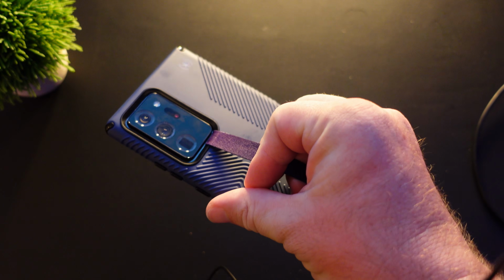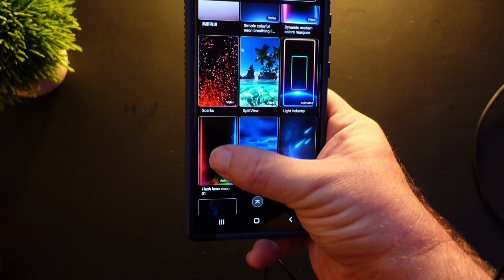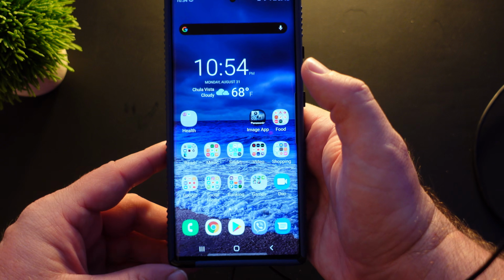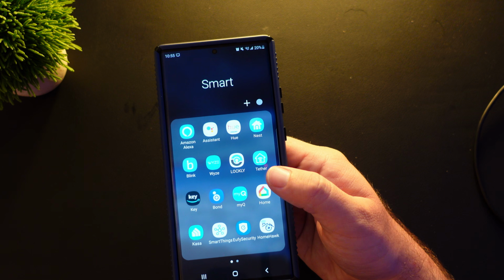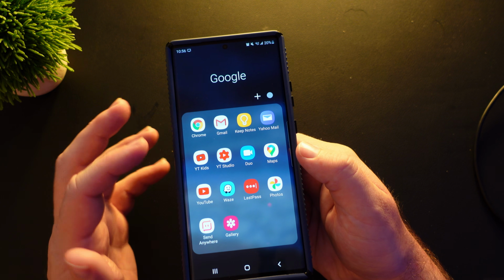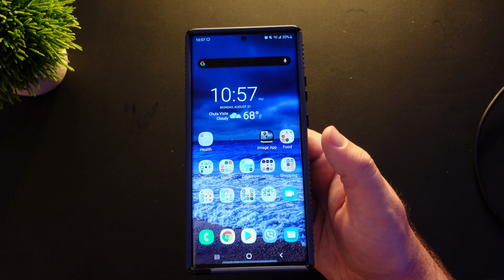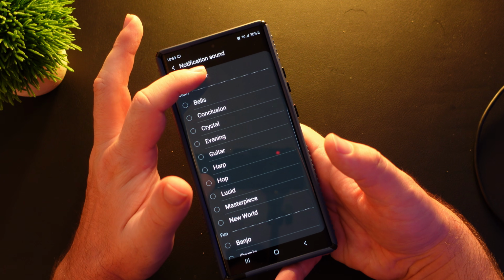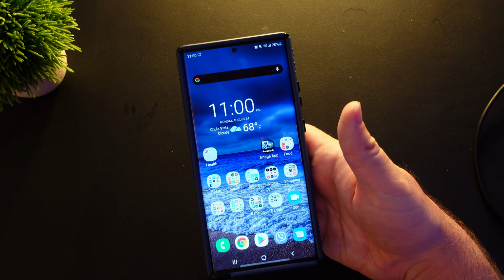Note 20 Ultra My Setup: Wallpapers, Lockscreens, Apps, Widgets, Case, Accessories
Note 20 Ultra My Setup

Phone Loops
Speck Presidio 2 Grip Case